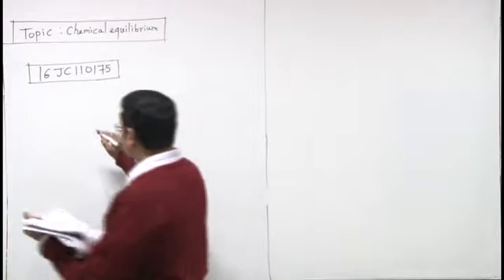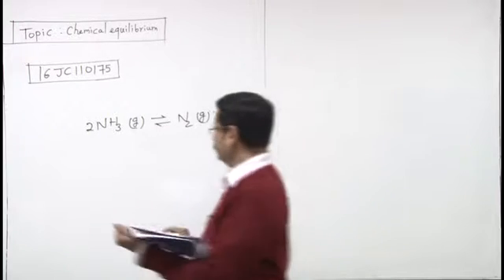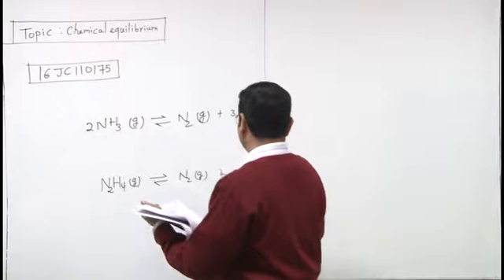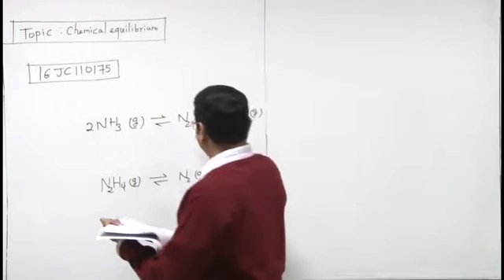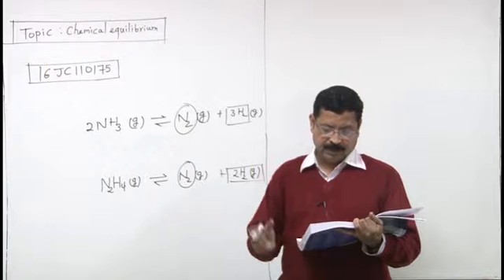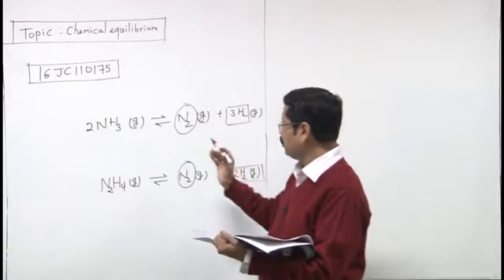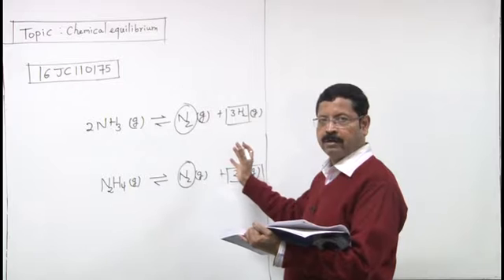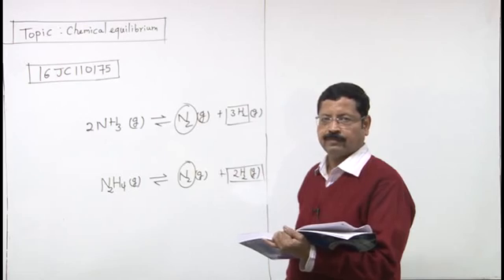16JC110175 Chemical Equilibrium